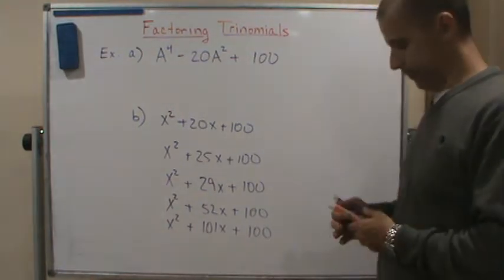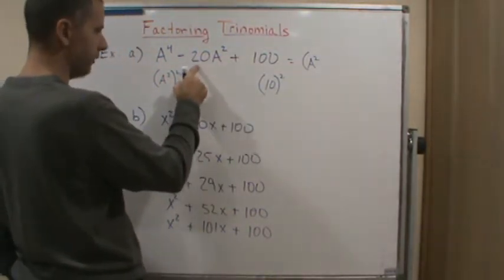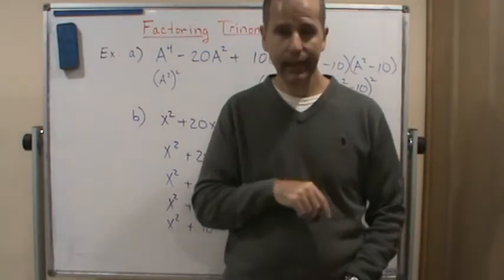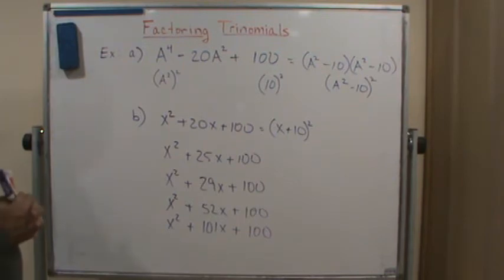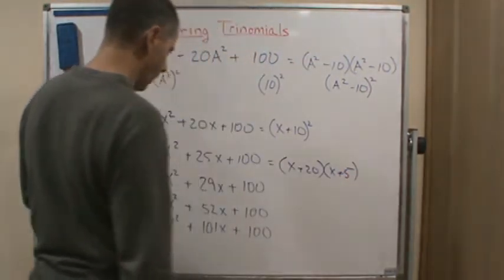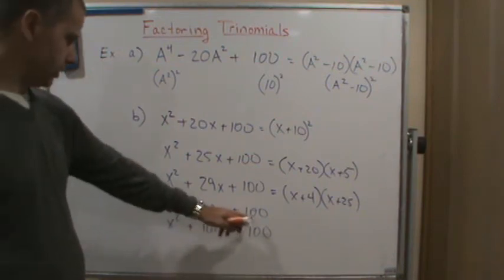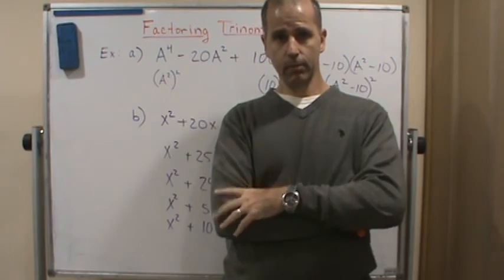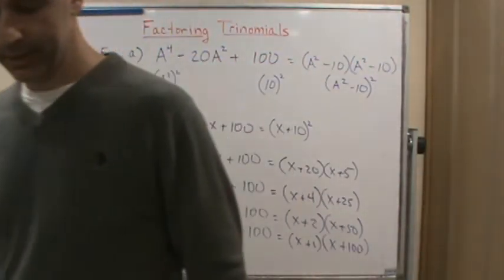Technical Math Factoring Trinomials Example 4